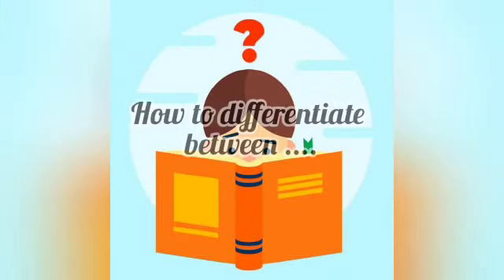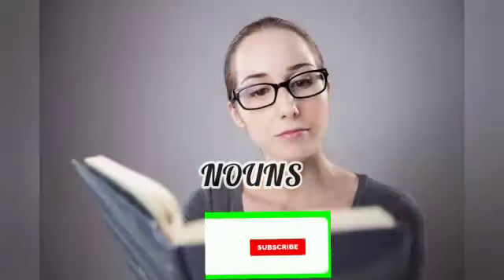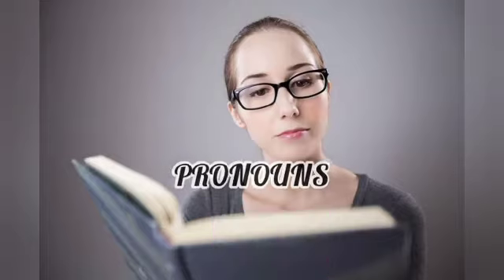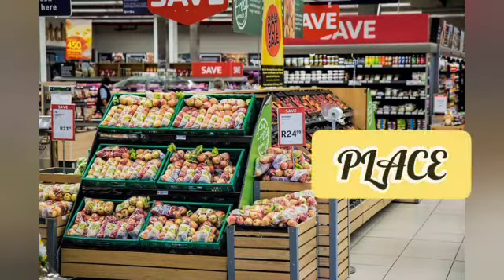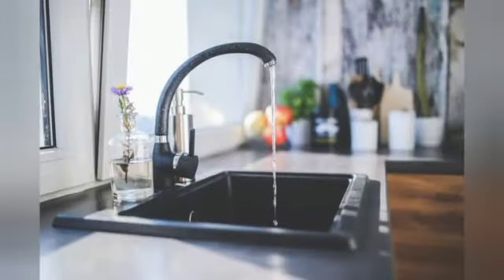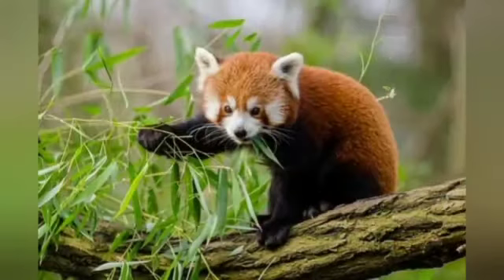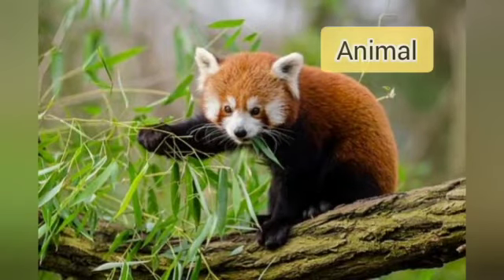How To Differentiate Between Nouns And Pronouns /Practise Basic English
This video explains the definitions of noun and pronouns .
Nouns and pronouns are one of  the most important grammar topics .
Their knowledge is essential for  learning English language.